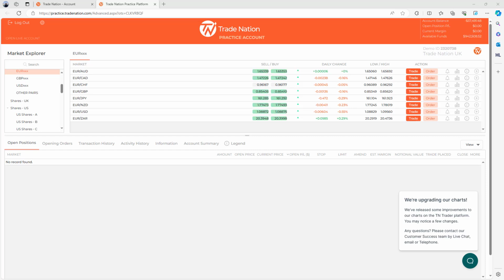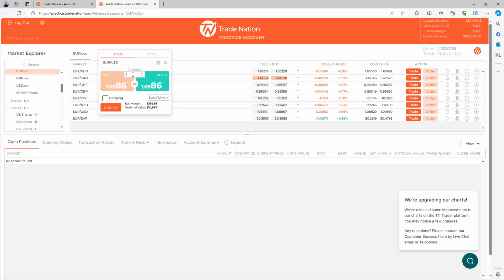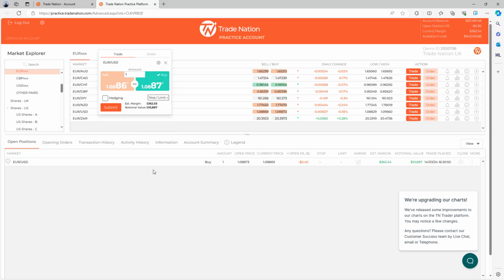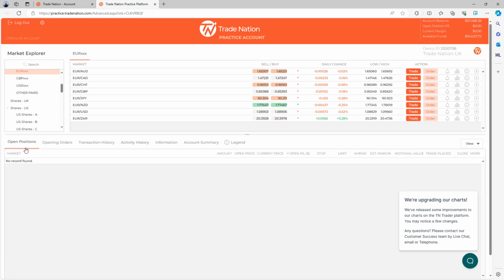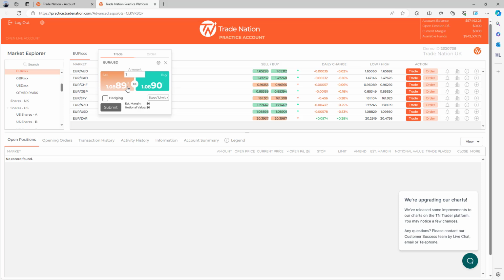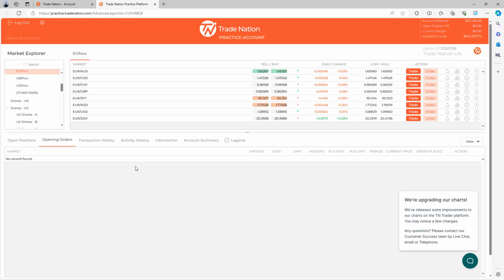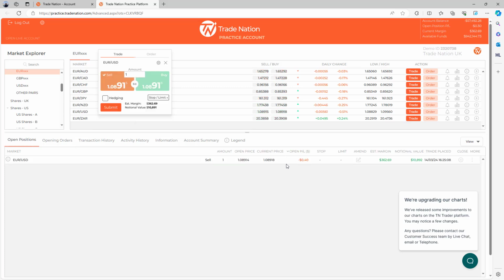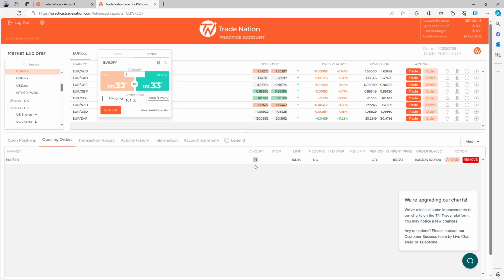How to Buy and Sell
Welcome to the next lesson in the Apprentice Trader Series: How to Buy and Sell! 🛒📈 In this video, we’ll cover the essential steps and strategies for executing trades effectively, ensuring you understand the buying and selling process like a pro.

📞 Ready to enhance your trading skills? to explore the best course options for you.